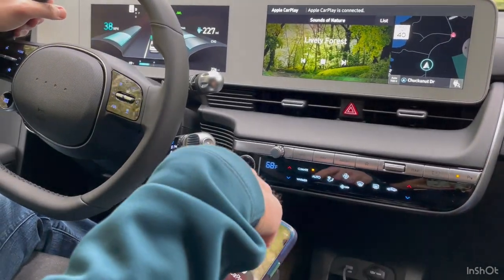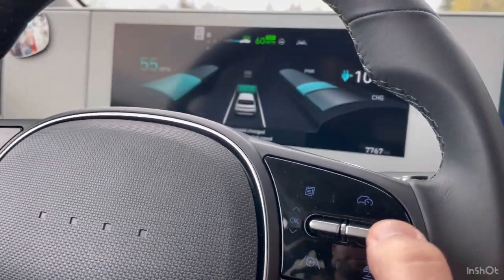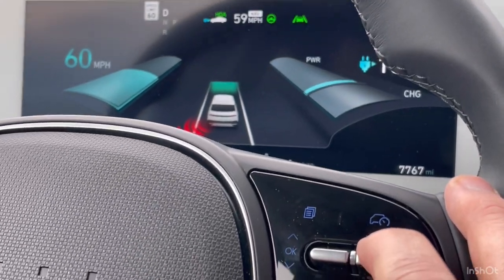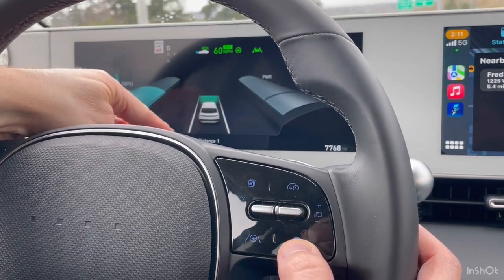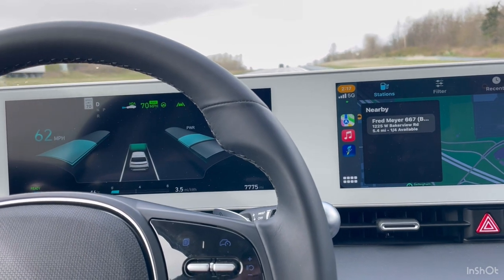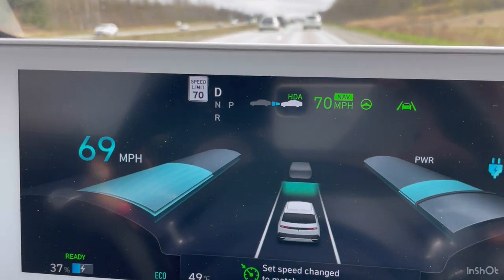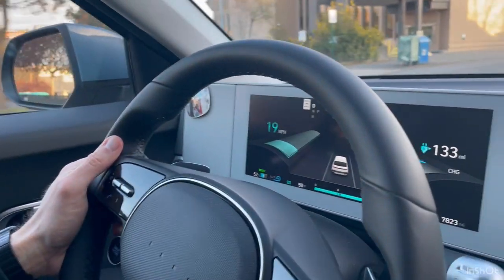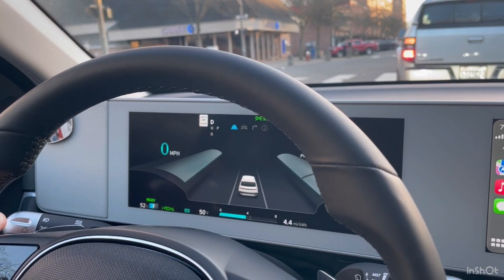Ioniq 5 SE Fabulous Features!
For being the current base model car, the 2022 Hyundai Ioniq 5 rear wheel drive, comes with an amazing array of standard features.  we list them here and demonstrate Hyundai's level 1 Highway Driving Assistant.